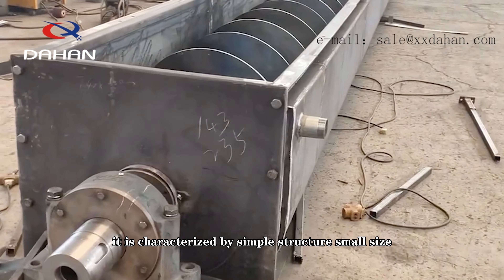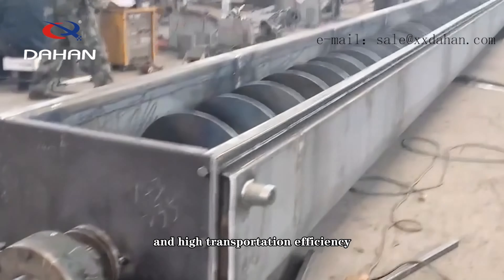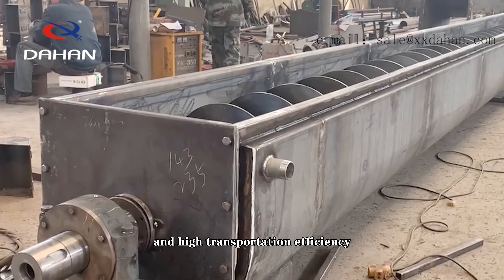High Temperature Screw Conveyor